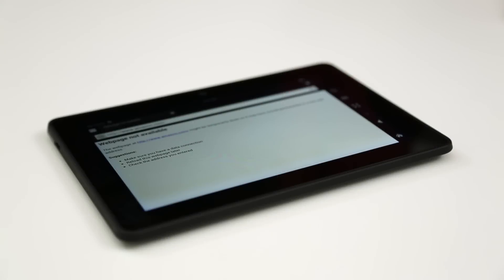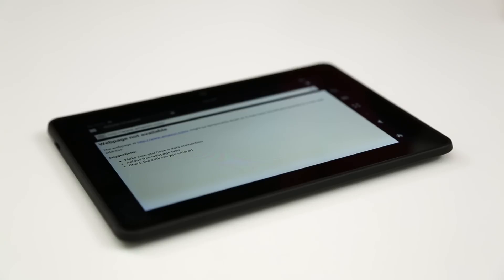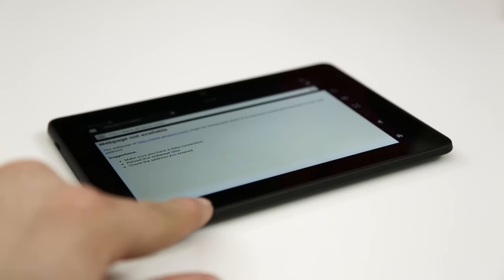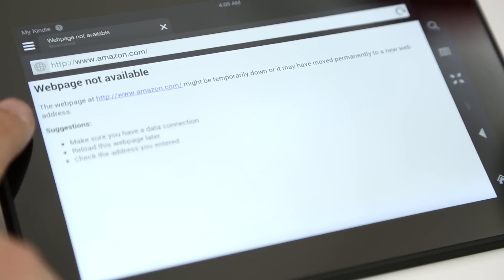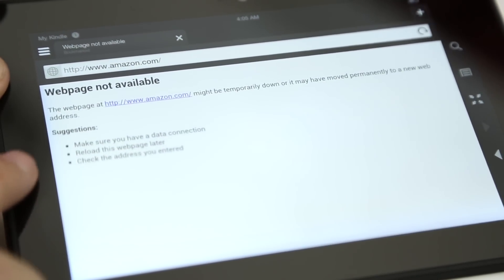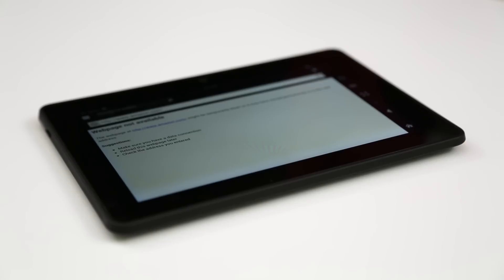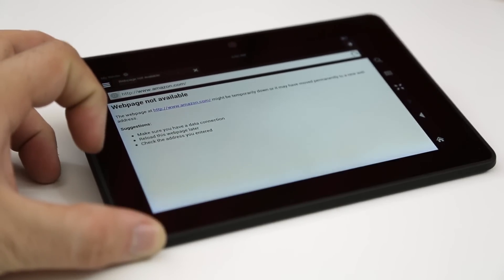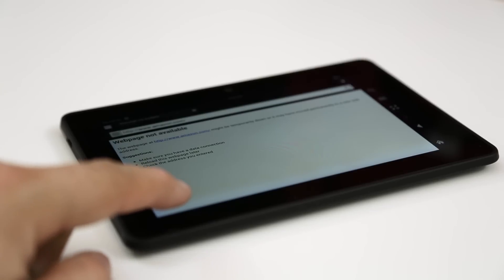Kindle Fire HDX Blue/Purple Haze Screen Issue